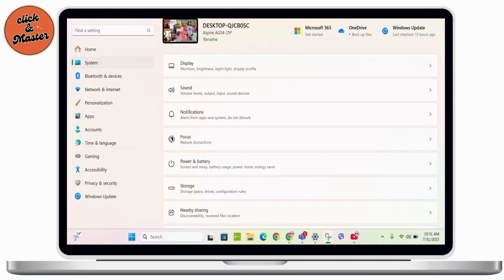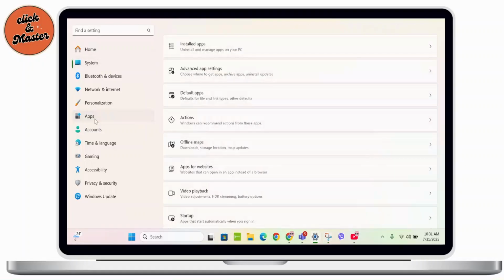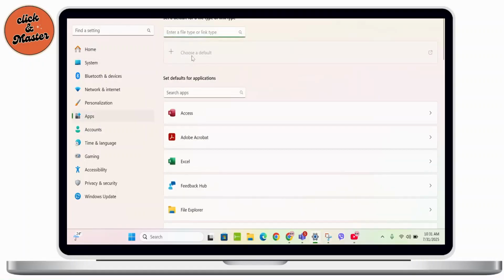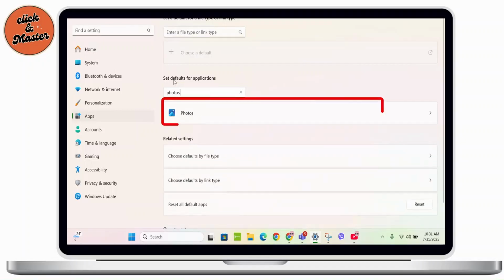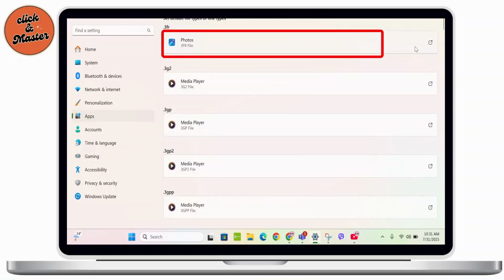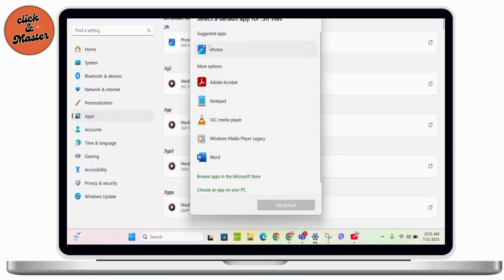How to change default photo viewer on Windows 11 ?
Welcome to our straightforward guide on "How to Change Default Photo Viewer on Windows 11"! If you've recently upgraded to Windows 11 or simply want to use a different application to open your images, this video is for you. Windows 11 defaults to the "Photos" app, but you might prefer another program like the classic "Windows Photo Viewer," IrfanView, XnView, or a different photo editor. We'll show you two primary methods to change your default photo viewer: by file type and by application, ensuring your preferred program opens your pictures every time. Get ready to customize your Windows 11 photo viewing experience!

In this video, we will show:
How to change default image viewer in Windows 11
Setting a new default app for photos in Windows 11
How to use Windows Photo Viewer on Windows 11
Changing default photo app by file type (e.g., .jpg, .png)
Changing default photo app by application